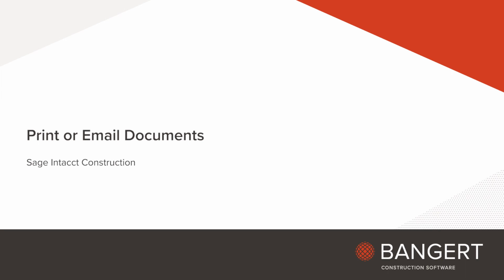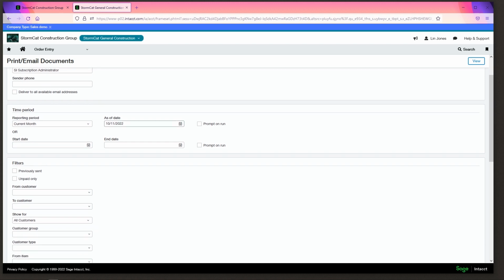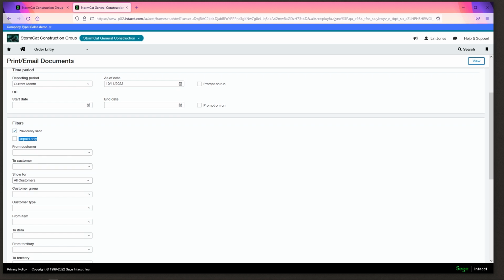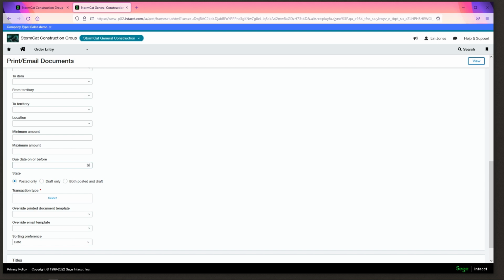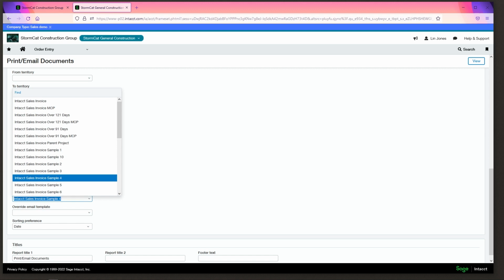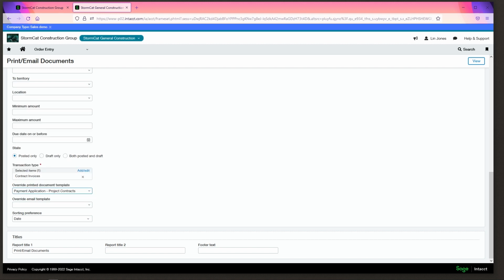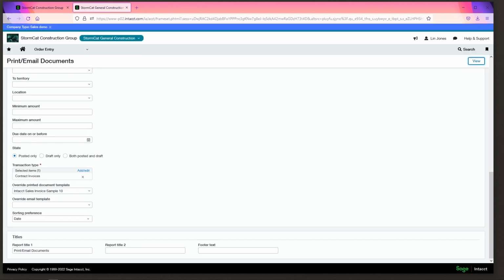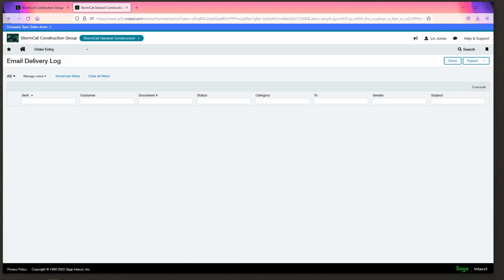Mastering Document Printing and Emailing for Efficient Order Entry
Learn how to print invoices, purchase orders, and sales orders with ease, ensuring accurate and professional documentation for your construction company. This video walks you step-by-step through printing and emailing documents in the Order Entry module of Sage Intacct Construction.